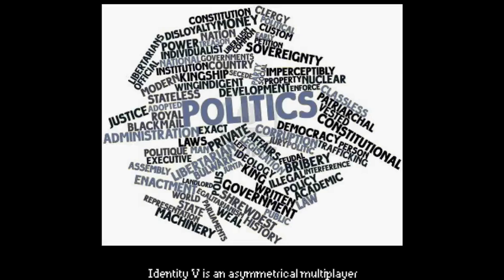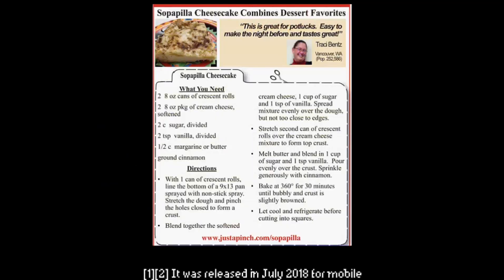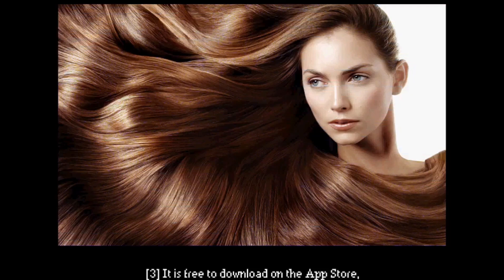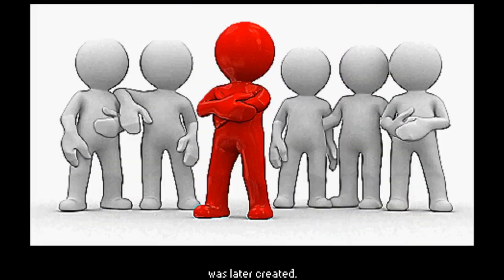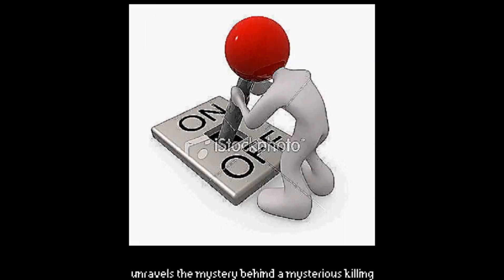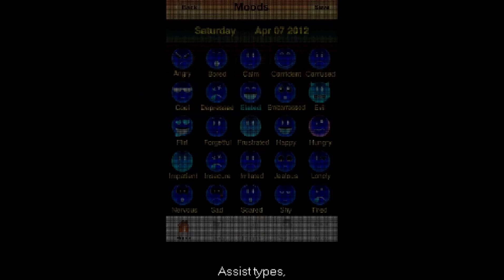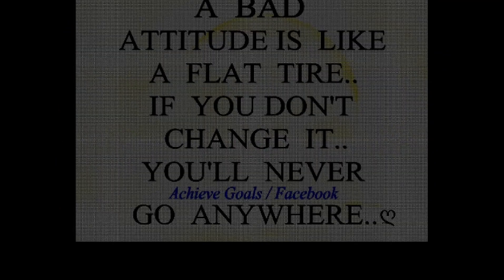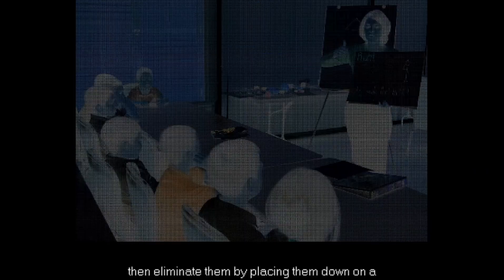AI Explains What is Identity V